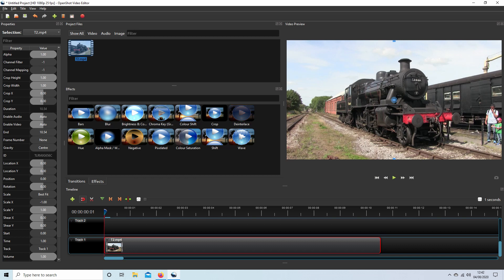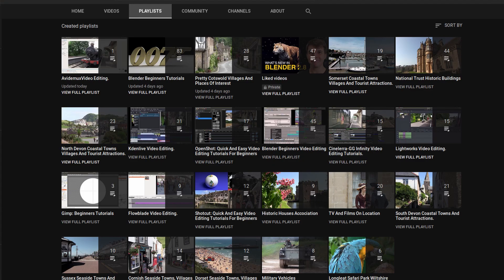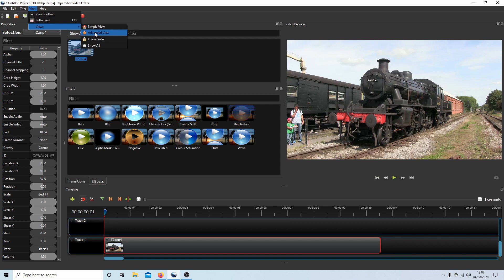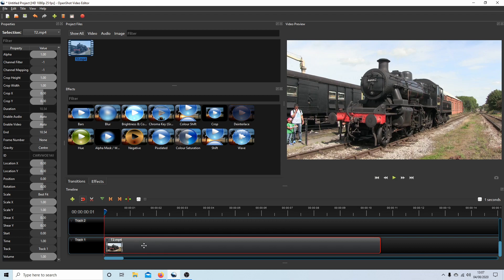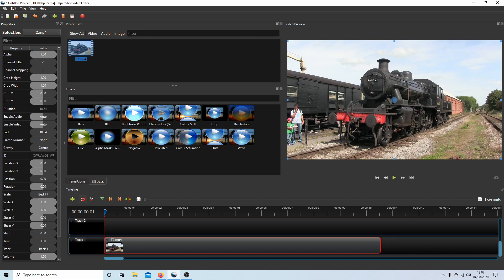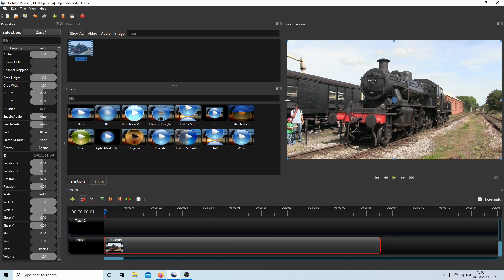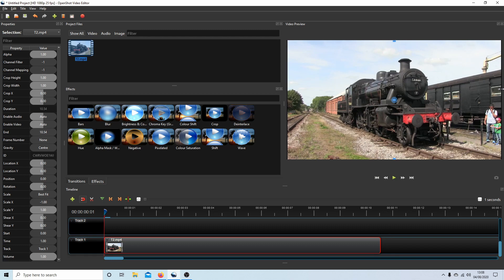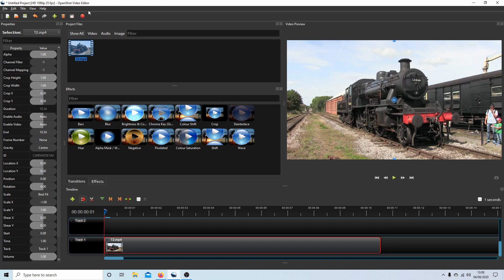OpenShot: How To Mirror A Video Clip. Flip Effect.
How to apply a mirror/flip effect to video clips.

OpenShot Video Editor is a free and open-source video editor for FreeBSD, Linux, Haiku, macOS, and Windows. The project was started in August 2008 by Jonathan Thomas, with the objective of providing a stable, free, and friendly to use video editor. OpenShot's core video editing functionality is implemented in a C++ library, libopenshot. OpenShot uses the Qt toolkit and offers a Python API. Since version 2.0.6 (released in 2016), OpenShot is now a cross-platform application. OpenShot supports commonly used codecs that are supported by FFmpeg, including WebM (VP9), AVCHD (libx264), HEVC (libx265), and audio codecs such as mp3 (libmp3lame) and aac (libfaac). The program can render MPEG4, ogv, Blu-ray, and DVD video, and Full HD videos for uploading to Internet video web sites. Video editing is the manipulation and arrangement of video shots. Video editing is used to structure and present all video information, including films and television shows, video advertisements and video essays. Video editing has been dramatically democratized in recent years by editing software available for personal computers. Editing video can be difficult and tedious, so several technologies have been produced to aid people in this task. Pen based video editing software was developed in order to give people a more intuitive and fast way to edit video. Though once the province of expensive machines called video editors, video editing software is now available for personal computers and workstations. Video editing includes cutting segments (trimming), re-sequencing clips, and adding transitions and other Special Effects. • Linear video editing uses video tape and is edited in a very linear way. Several video clips from different tapes are recorded to one single tape in the order that they will appear. • Non-linear editing systems (NLE) allow video to be edited on computers with specialized software. This process is not destructive to the raw video footage and is done by using programs such as DaVinci Resolve, Avid Media Composer, Adobe Premiere Pro and Final Cut Pro. • Offline editing is the process by which raw footage is copied from an original source, without affecting the original film stock or video tape. Once the editing is complete, the original media is then re-assembled in the online editing stage. • Online editing is the process of reassembling the edit to full resolution video after an offline edit has been performed. It is done in the final stage of a video production. • Vision mixing is used when working within live television and video production environments. A vision mixer is used to cut live feed coming from several cameras in real time. Like some other technologies, the cost of video editing has declined over time. The original 2" Quadruplex system cost so much that many television production facilities could only afford a single unit, and editing was a highly involved process that required special training. In contrast to this, nearly any home computer sold since the year 2000 has the speed and storage capacity to digitize and edit standard-definition television (SDTV). The two major retail operating systems include basic video editing software - Apple's iMovie and Microsoft's Windows Movie Maker. Additional options exist, usually as more advanced commercial products. As well as these commercial products, there are opensource video-editing programs. Automatic video editing products have also emerged, opening up video editing to a broader audience of amateurs and reducing the time it takes to edit videos. Video editing can be used for many purposes such as education, entertainment, and documentation.[ • Virtual reality—Advancements are being made to help with editing spherical video used in virtual reality settings. The ability to edit in virtual reality was created so that users would be able to check their video edits in real time, without having to continually view the video in a headset between edits. • Social media—Video editing can be used for entertainment and other purposes on YouTube and other social media sites. School teachers have used video editing to help their students retain information and extend lessons outside the classroom.